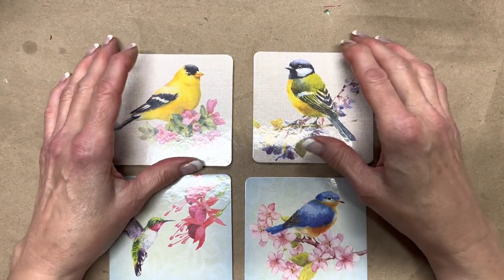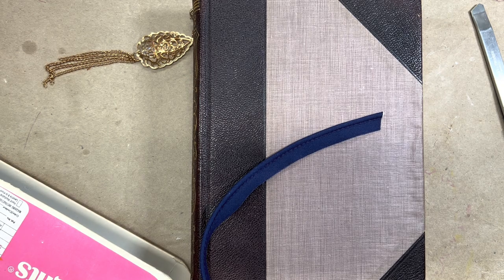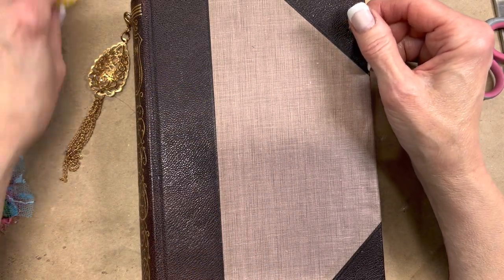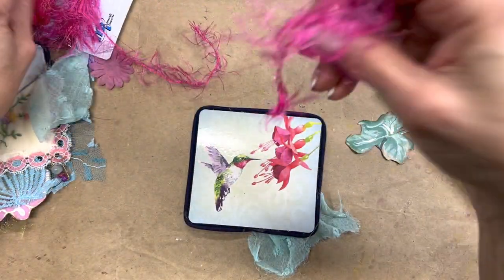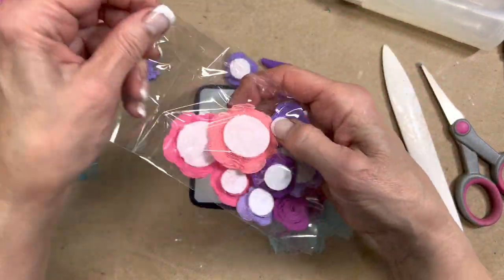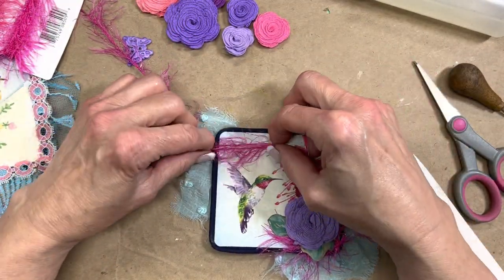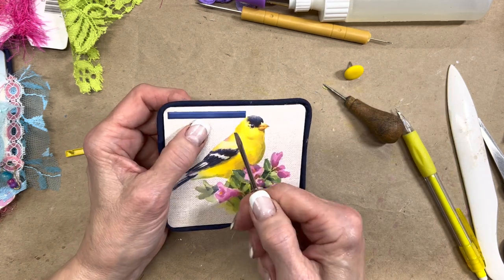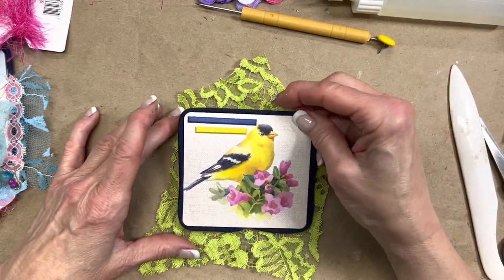100dayproject Day 100 Finale! From Coaster to Journal Topper!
I hoped to end the 100dayproject series with a splash & i think this does it. Hope you enjoy it!

Which naturally leads to all the things YT loves to measure: views, likes, comments, viewing time, and shares. Thank you to new and returning subscribers...you make all the difference and I love and appreciate your support : ) Hazel